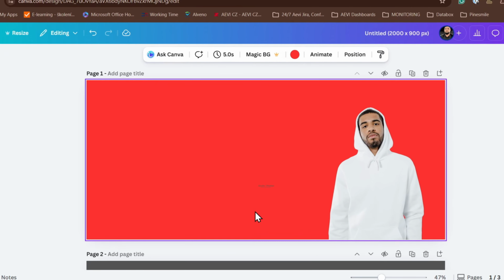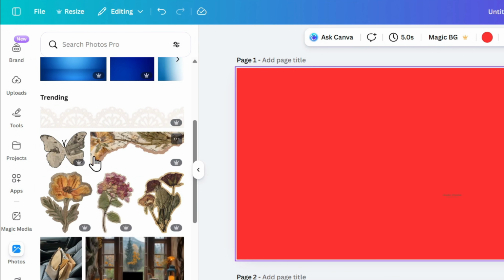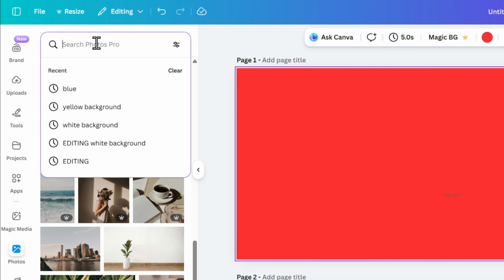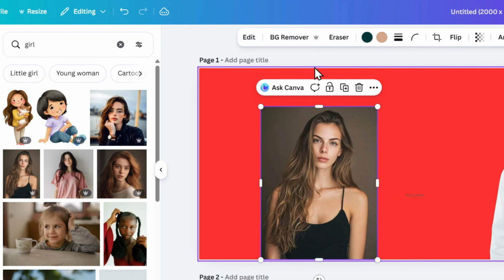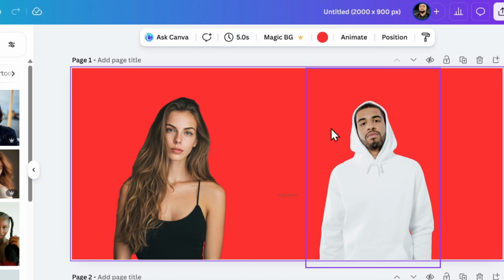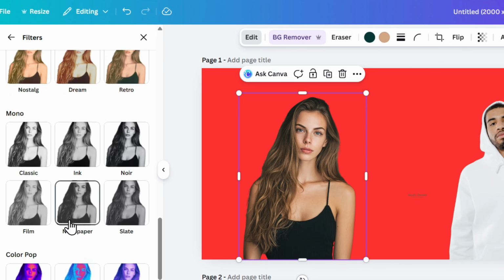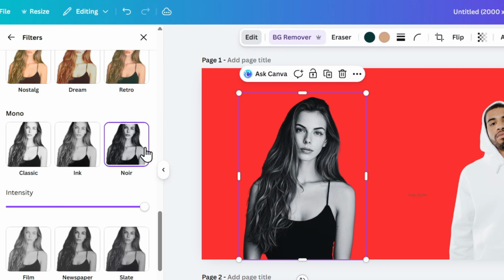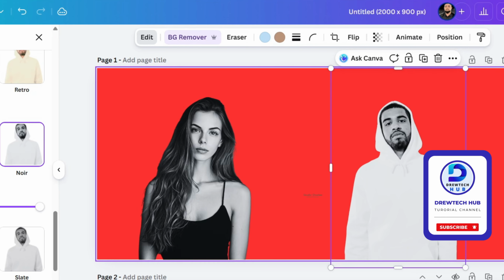Canva Black and White Effect Tutorial | Canva Tutorial for Beginners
Want to turn your photos black and white in Canva?
In this tutorial, you’ll learn how to make images black and white in Canva using simple tools that work for photos, designs, and templates.

In this step-by-step Canva guide, you’ll discover:
✅ How to convert images to black and white in Canva
✅ Using filters and adjustment settings correctly
✅ How to control contrast and brightness for better results
✅ How to apply black & white effects to designs and templates
✅ Tips for professional-looking monochrome designs

This video is perfect for Canva beginners, content creators, graphic designers, social media managers, and small business owners who want clean, modern visuals.

🖤 Perfect for:
✔ Instagram posts
✔ YouTube thumbnails
✔ Posters & presentations
✔ Minimalist designs

🔔 New videos uploaded regularly to help you work smarter, not harder.